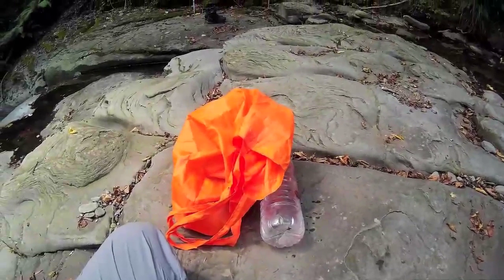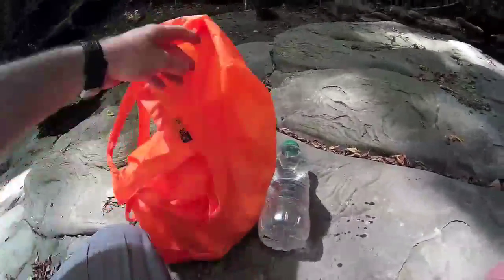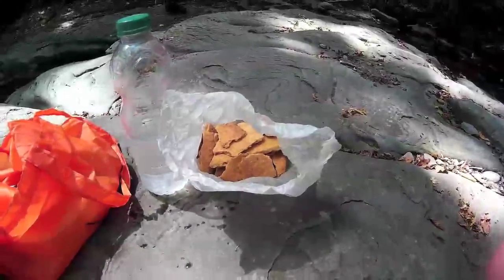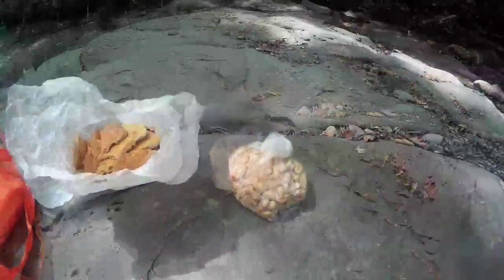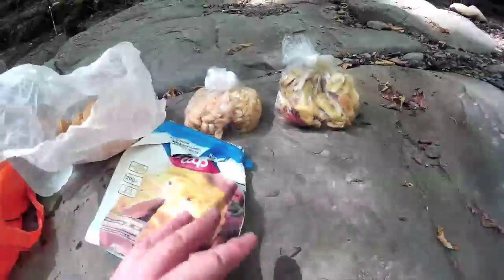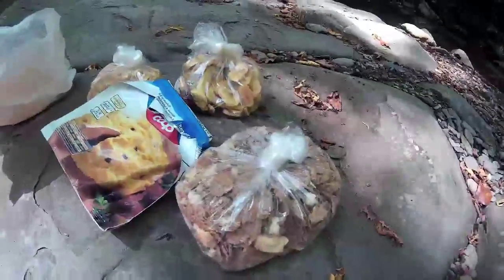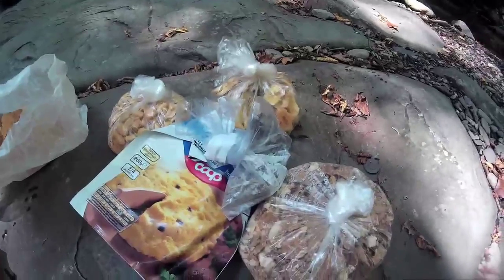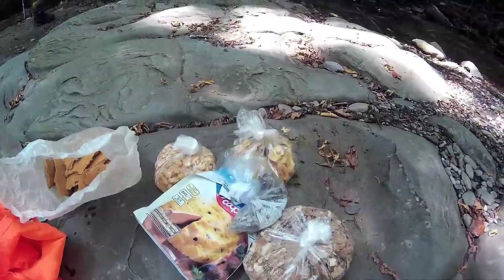bug out food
A fast view on my hiking/bug out food